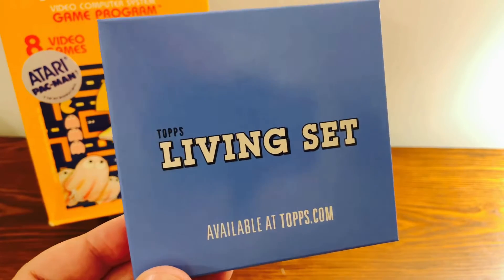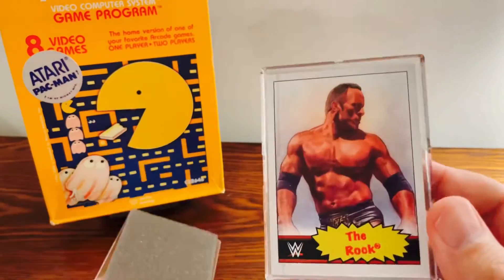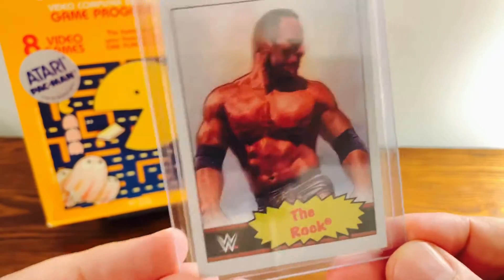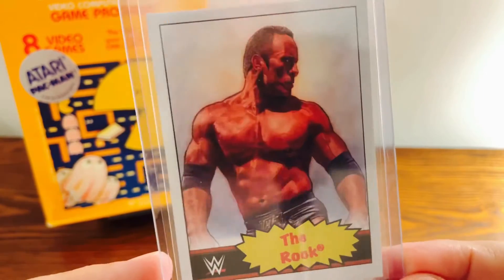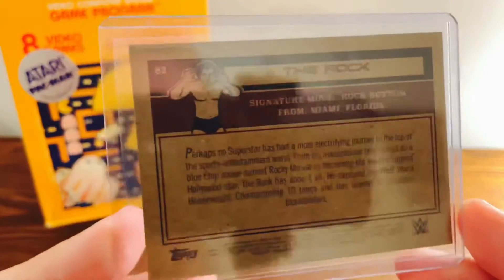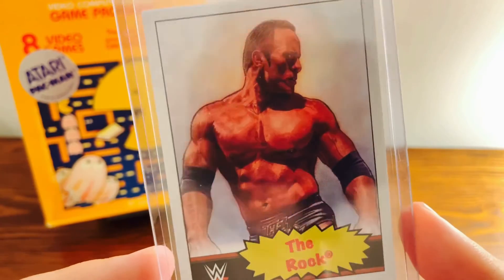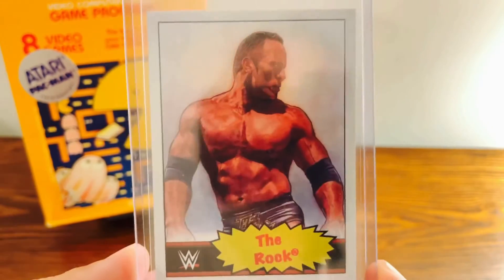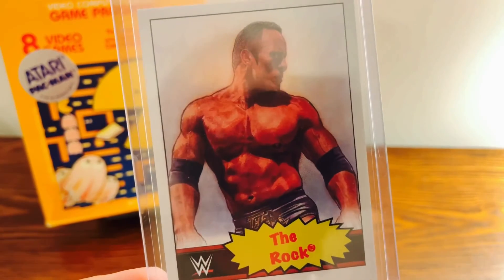Topps WWE Living Set - The Rock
I’ve been waiting a while to get this Topps WWE Living Set card of The Rock!  The print run for this card is 3,671.  Are you fan of the Topps Living Set cards?

1. PSA Sports Card Reveal - What Grade Did My 1996 Skybox E-X2000 Star Date 2000 Kobe Bryant Receive?